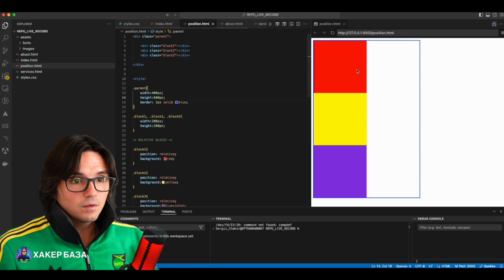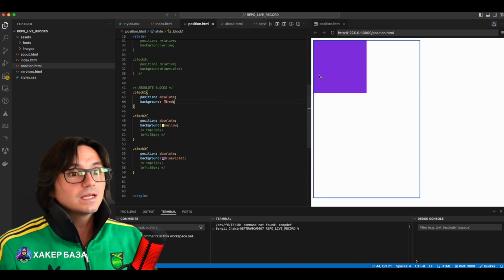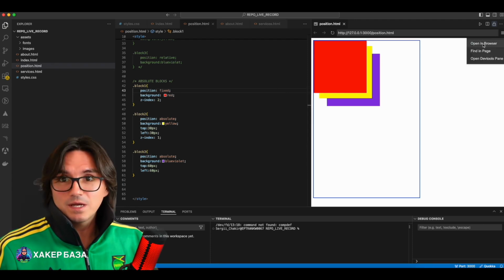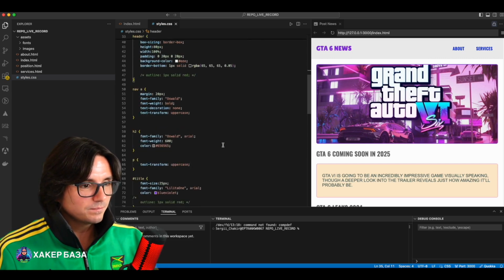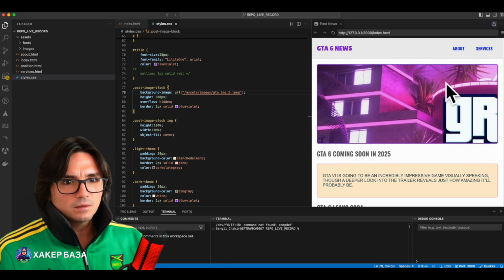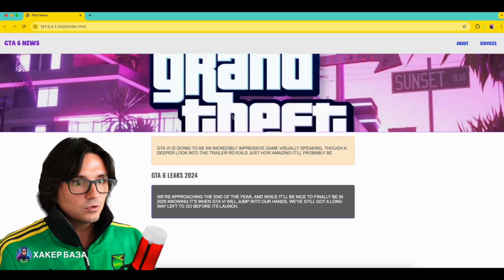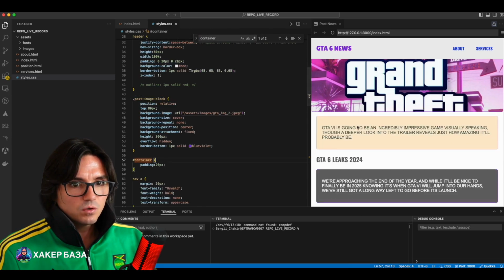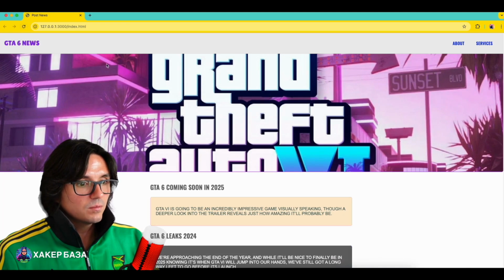HACKER BASE #6 | HTML CSS | WEBAPP HACKER LEVEL | PARALLAX AND POSITION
This video will make you a programmer for one day